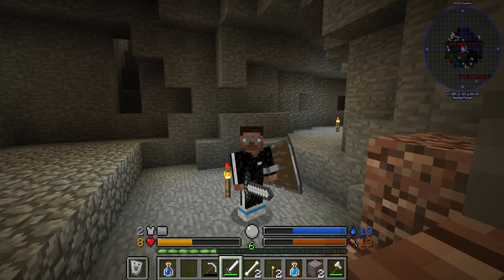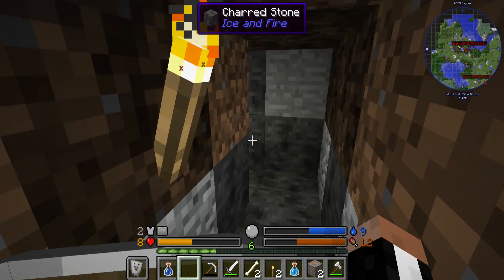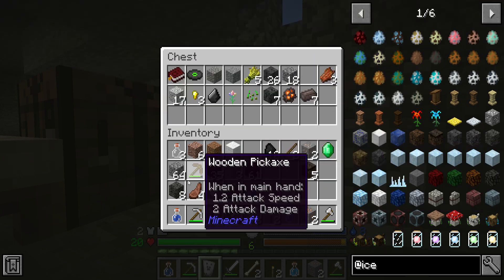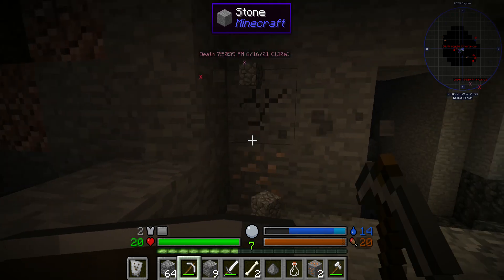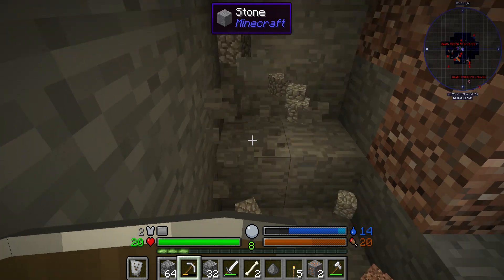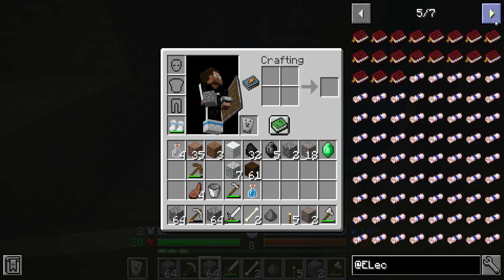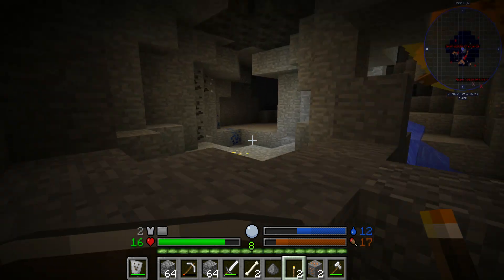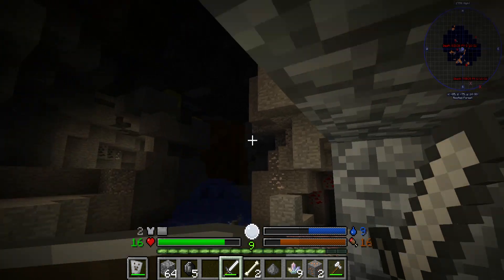Minecraft but it is like Skyrim Episode 2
Hello every one Th3_Fish here welcome Back to MineRim, In Todays Episode we do some mining while trying to getrid of a dragon infestation in the base